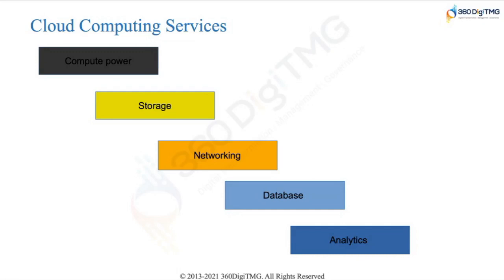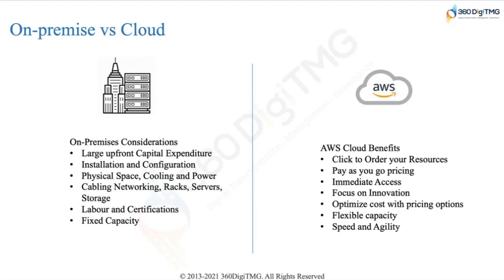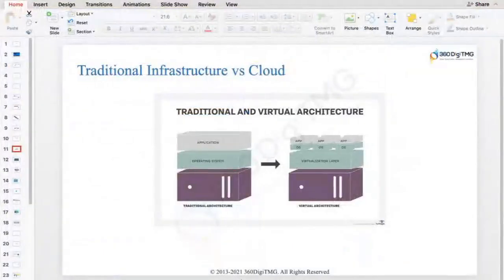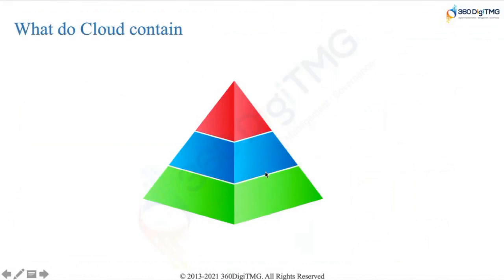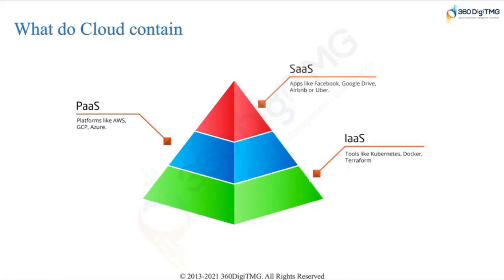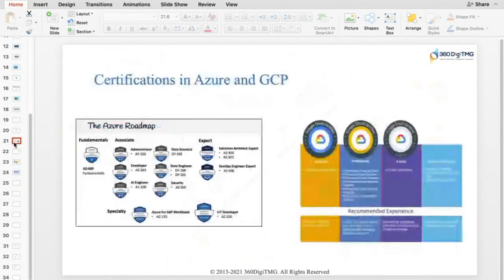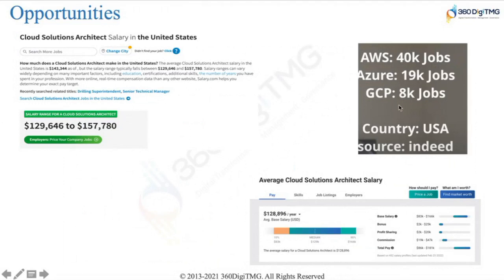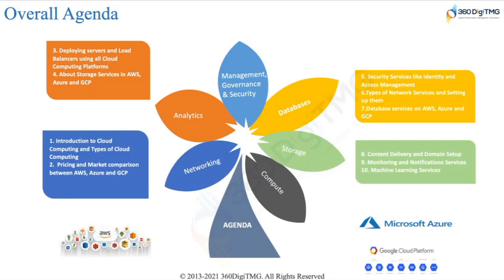Beginner’s guide to cloud computing | Price Less Course | 25th Mar' 2022